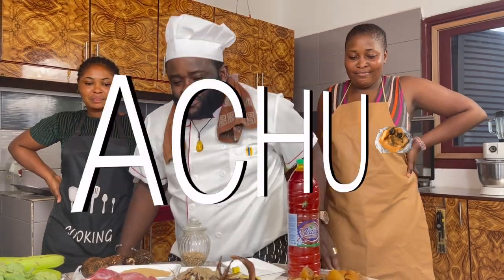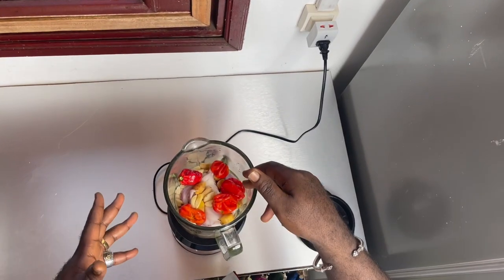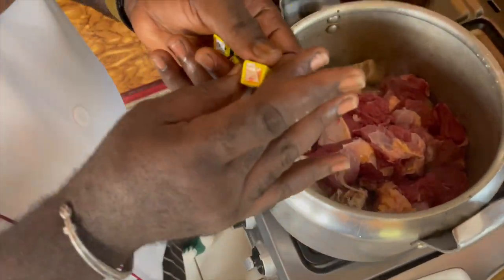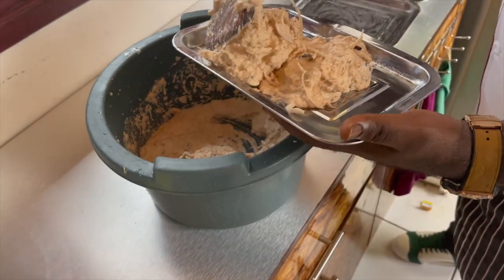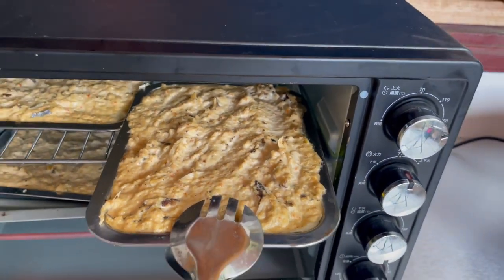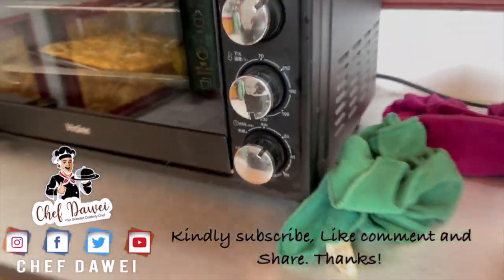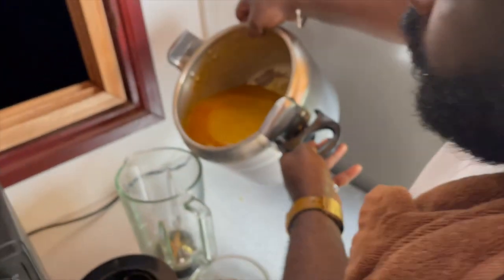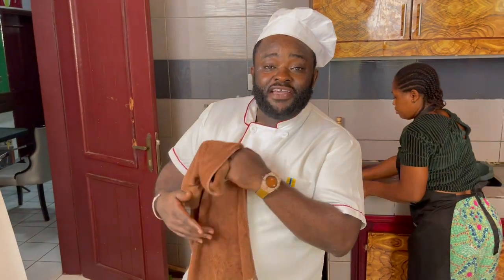How to cook Achu and Yellow Soup - Exotic Cameroonian food - easy way to cook Achu and Yellow soup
How to cook Achu and yellow soup | Taro sauce jaune | Easy way to cook Achu and yellow soup without mortar.

Cameroon is a blessed country when it comes to food. And Cameroonians are one of the most creative people when it comes to food combinations and recipes, they can even use limestones to prepare a unique delicacy as is the case with Achu.

Achu is a unique dish akin to the people of the Grass-fields of
Cameroon(North West and West Regions).  It is a highly respected
traditional delicacy that is mostly served on occasions or cultural
gatherings of kindreds. The Achu delicacy is that one dish that will get
finished first on any occasion before any other dish.

Achu is being made from pounded cocoyams, and it's served with Yellow
soup(made from limestone, palm oil, and other ingredients), and accompanied by meat, cow skin(commonly called Kanda), vegetable, and puddings. It is a dish that is so rich in all the vital nutrients, a complete balanced diet.

Achu to a Bamenda man is the same as Pizza is to an Italian, or Shepherds Pie to an English man.

Today, the dish is not only being eaten by the North Westerners, but has
become a delicacy that is enjoyed by all Cameroonians, and the world at
large.

Follow us as we show you the processes involved in the preparation of the
Achu delicacy, and good appetite if you decide to try this at home.

Nigerian food is yummy! achisoup achisouprecipe flochinyere.

Shapeupafrican TV

ACHU AND YELLOW SOUP RECIPE - PRECIOUS KITCHEN

ACHU AND Yellow Soup Recipe--Cameroon Dish

How to make Achu / Taro et Sauce jaune without using a motar/ Cameroonian Dish /Cameroon YouTuber

achu recipe,cameroonian meals,cameroonian food,cooking achu,how to make achu,achu and yellow soup, precious kitchen Achu soup recipe (yellow soup Cameroon)

toimoietcuisine, tchop-afrika, cuisine, food, african food, african
cuisine, recipes, cooking, easy recipes, homemade food, nigerian food, yellow soup, achu soup, yeloow sauce recipe, achu soup recipe, easy achu soup, sauce  jaune, cameroon cuisine, cameroonian recipe

achu, achu fufu, achu soup, cameroon exotic food

How to make excellent Achu/Yellow soup

ACHU AND YELLOW SOUP FROM SCRATCH// Different Methods// STORY TIME//

achu in cmaeroon, cameroon achu, douala cameroon, douala achu, achu
cameroon, best places in douala cameroon, achu and yelow soup, cooking achu and yelow soup.

Achu And Yellow Soup / Le Taro et Sauce Jaune